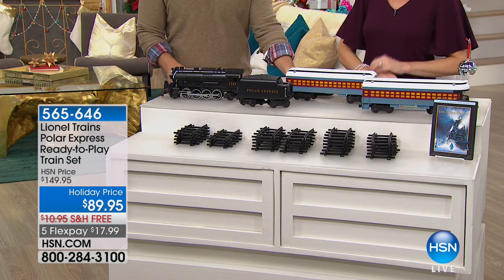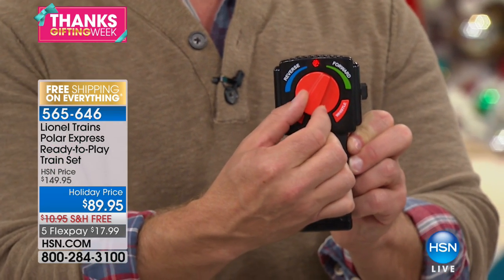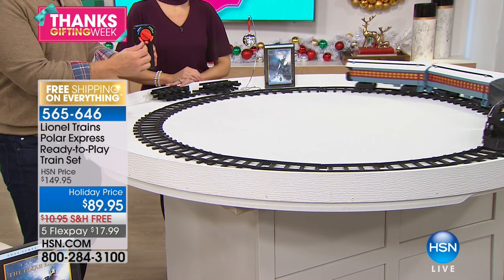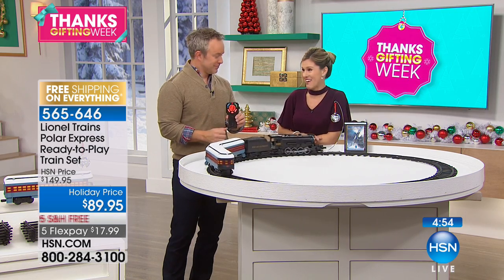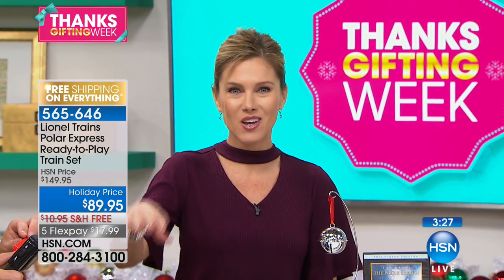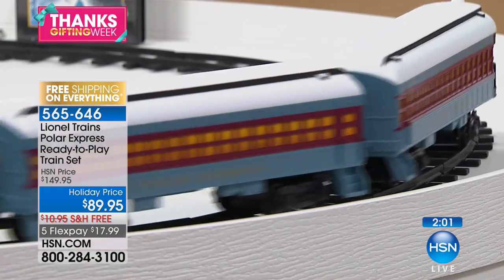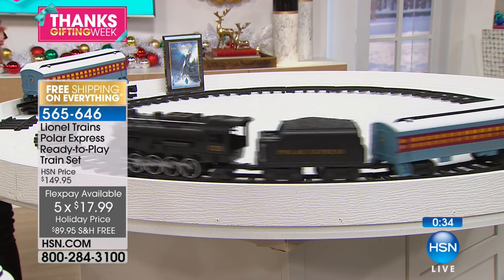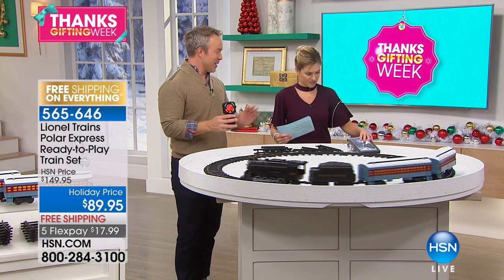Lionel Trains Polar Express Train Set with DVD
Lionel Trains Polar Express ReadytoPlay Train Set with DVD
Showcase the magic of Christmas with The Polar Express train set. Witness the children's shadows as they sit in the passenger cars...